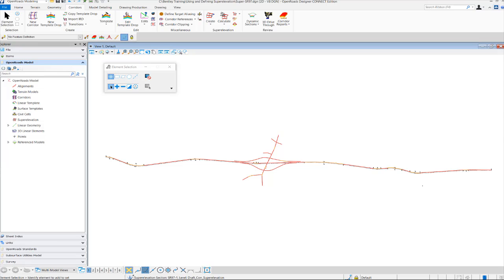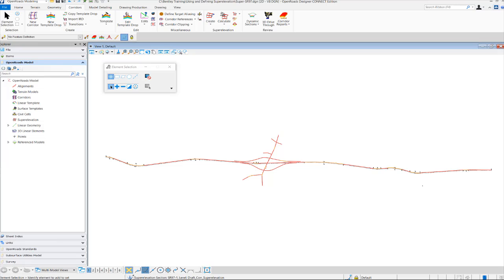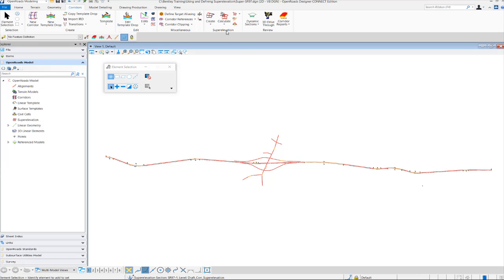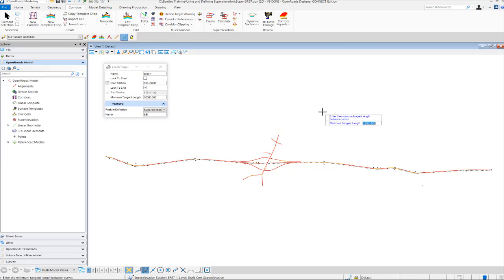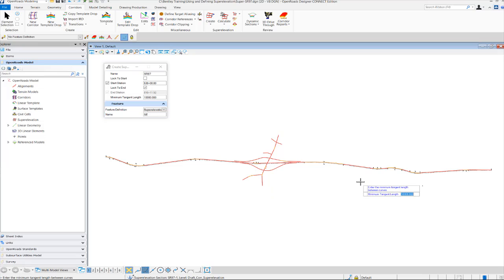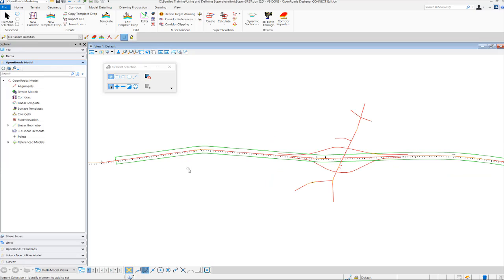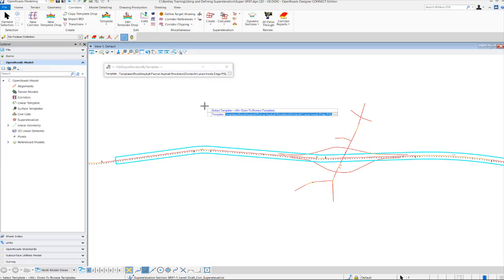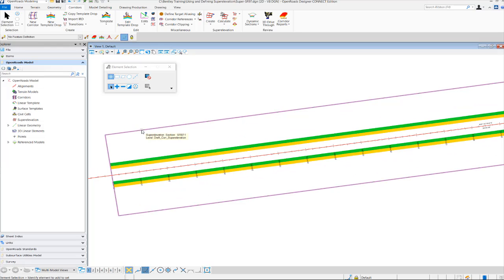Tự học ORD 01.0303 Exercise_02_01_create_Superelevation_Section_and_lanes